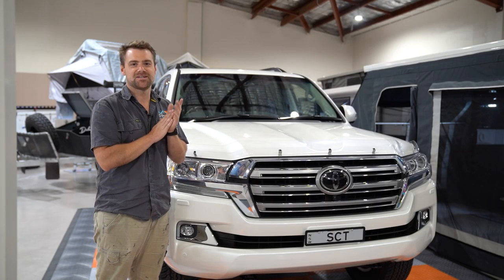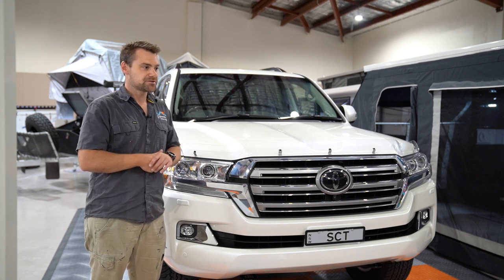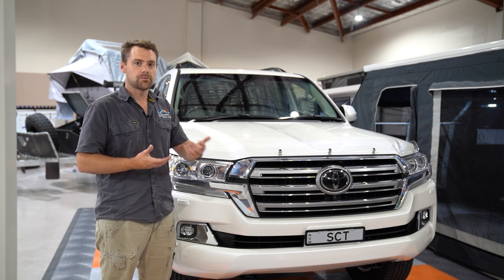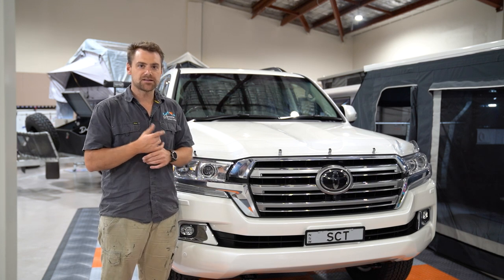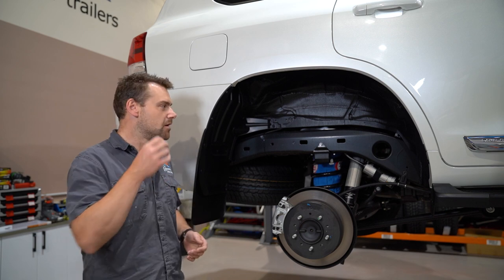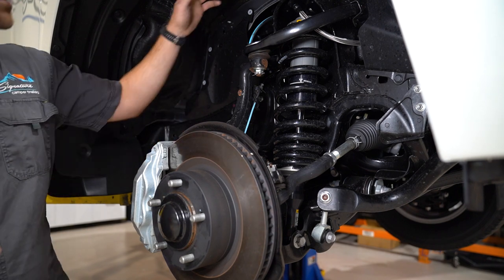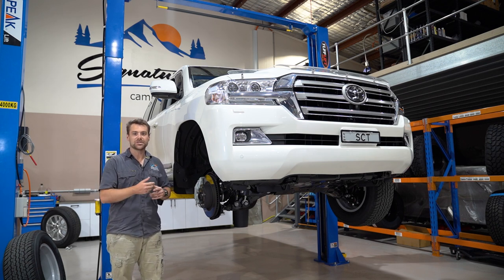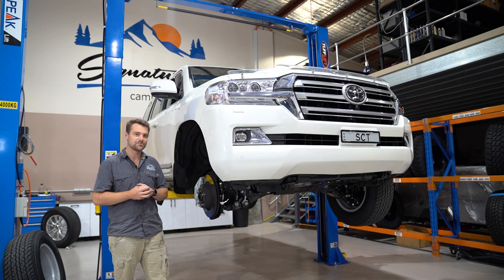200 Series Landcruiser - The Dream Tow Vehicle- But WHY??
Our job is to create the ultimate tow vehicle! So kieep up to date with our full build as everything is filmed in house, we take the time to explain why each mod has been done and the subsequential benefits, show the mods in use, the good and the bad :)